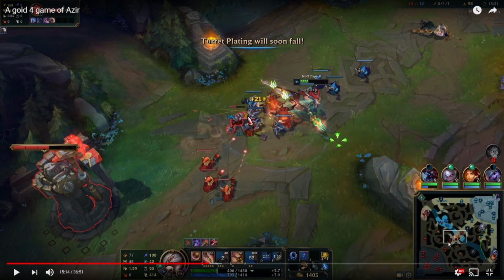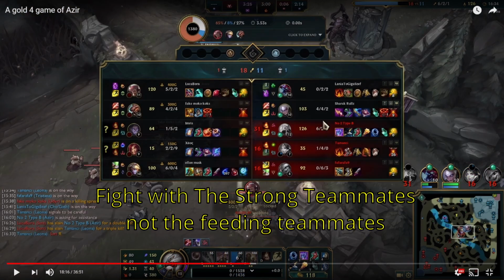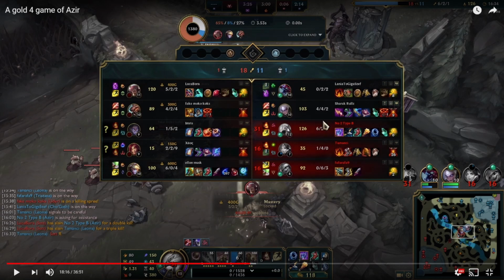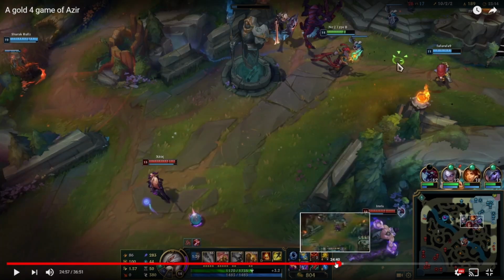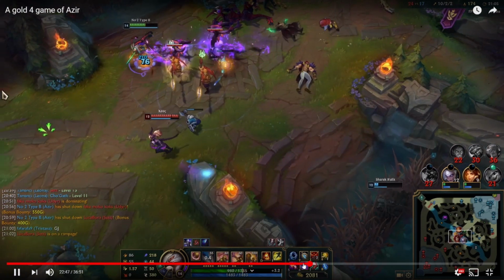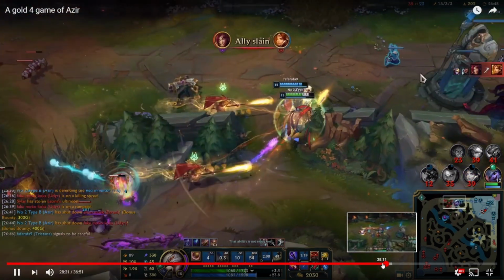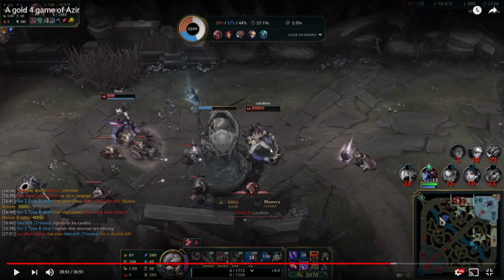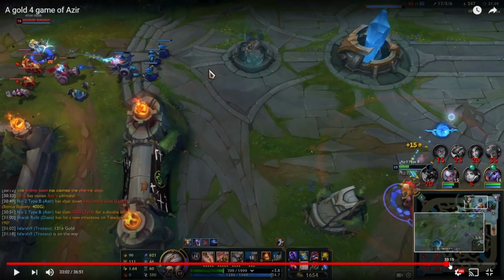How To CARRY When EVERY ONE is Feeding | Coaching Gold 4 Azir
In todays coaching lesson, I teach this gold 4 azir how to carry when every lane is feeding with basic mid lane fundamentals.

For best quality, make sure to change your quality settings

Hello everyone!! I'm LittleBoyOfHope or you can call me by my real name Chue (Chew). I hope that you will join me on my road to becoming a successful online gaming content creator!!! My main goal as a content creator is to educate league of legends players and elevate their gameplay to the next level. I want to help as many players as I can reach to improve in the games that I love most that being TFT and League of legends but mainly LEAGUE OF LEGENDS. I DO enjoy the occasional tft players too however, I just dont have that big of a community on them yet and maybe when I do will create a second channel for tft. I also want to strive to be able to go full time as a creator, that way I can make daily videos, daily tips like donghuap, neace, foxdrop, phylol, sro, midbeast, etc... for the league of legends community.

If you're looking to improve significantly in league of legends fill out this form and tag me anywhere on the discord server or dm me and let me know you've filled out the form. Free rates could change at any moment so make sure you take advantage of it while I am still offering it for free!! If I don't get the notification on your form you may not receive a vod back so be sure to check in with me once you've submitted it.

Enjoy my content and want to help me become a full time content creator? Anything Helps.

Really, if you want to help but dont have money to help, the best way that's even better than sending money is to share with your friends my discord server, my social media, and my videos that you think are great and the ones you enjoy and think will help them to improve.

Let me know what you'd like to see more of in the future!! Enabling the 🔔 means you will never miss a new video!